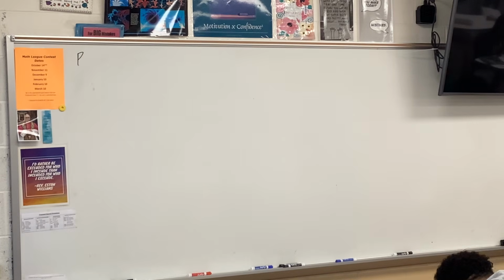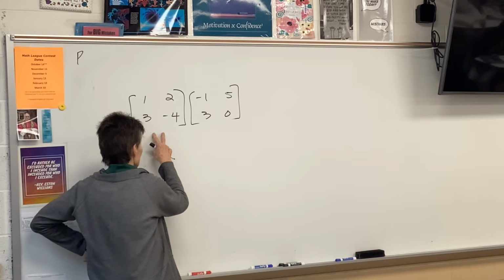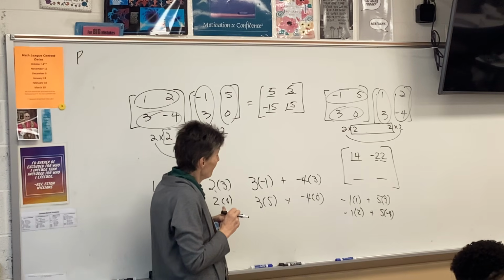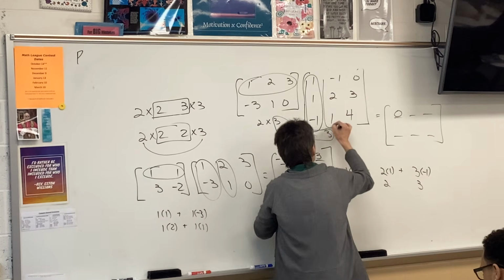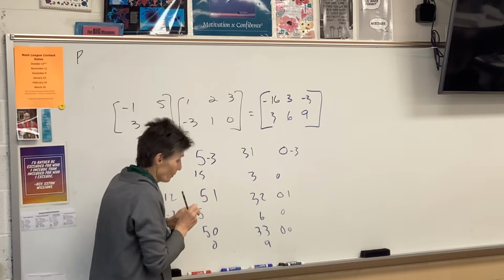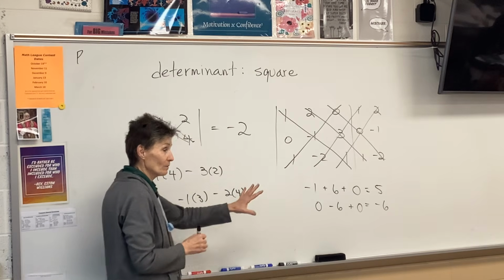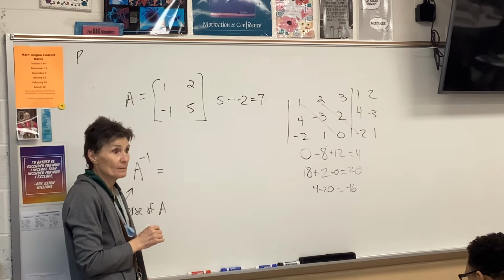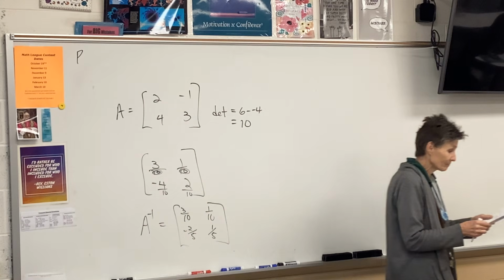Precal C Notes 7.2